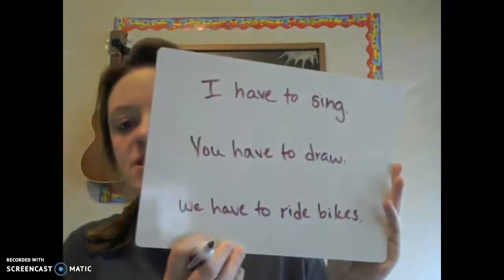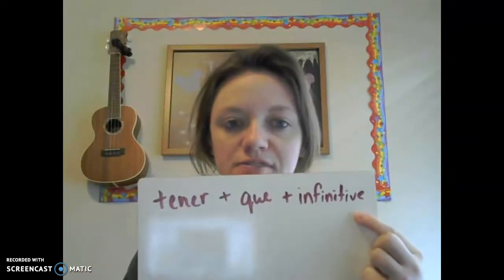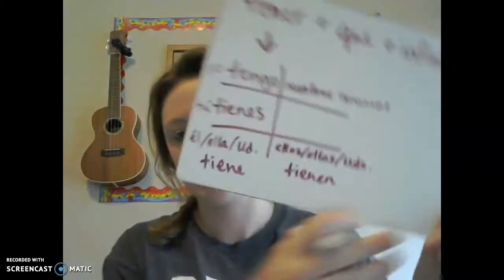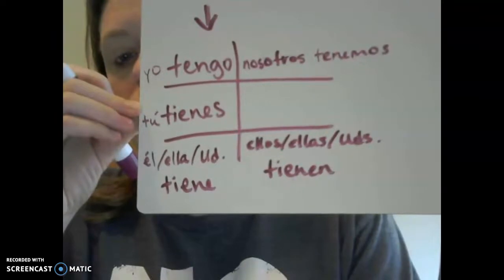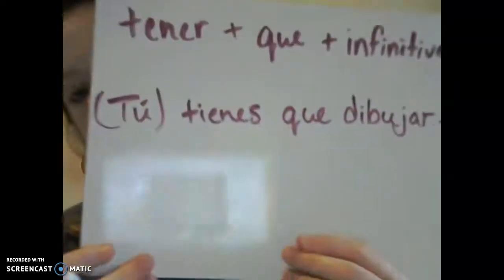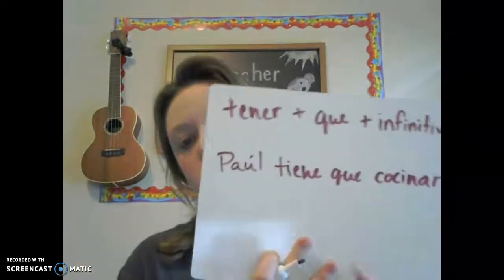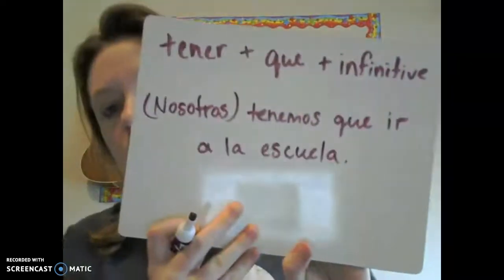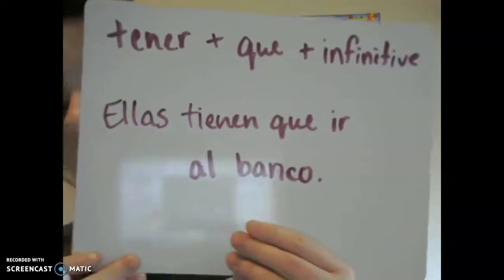tener + que + infinitive